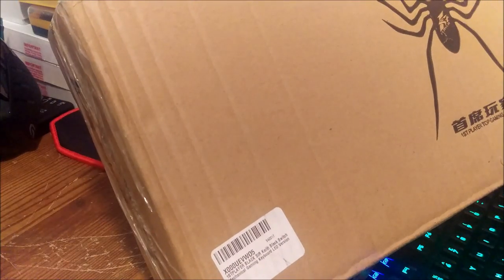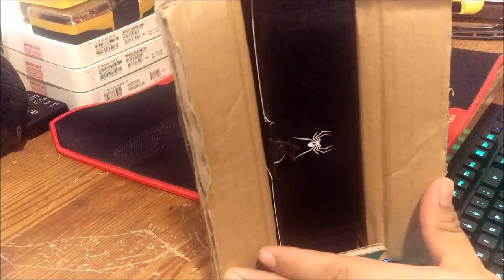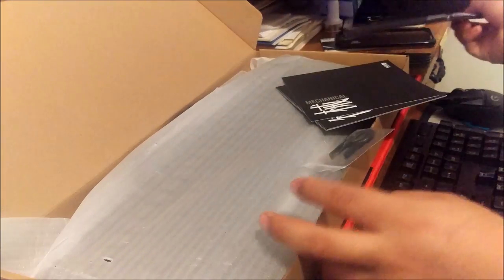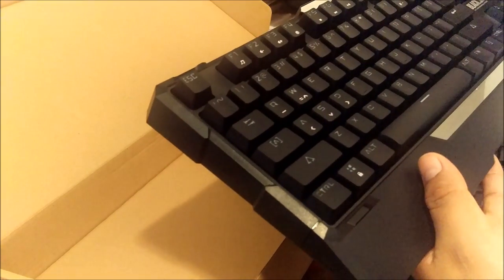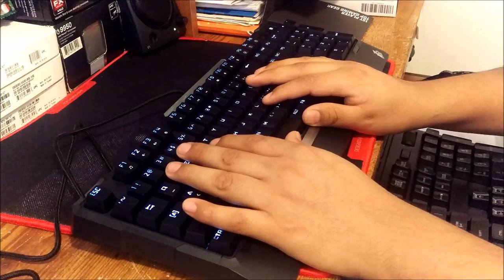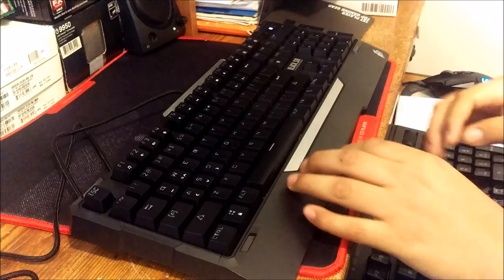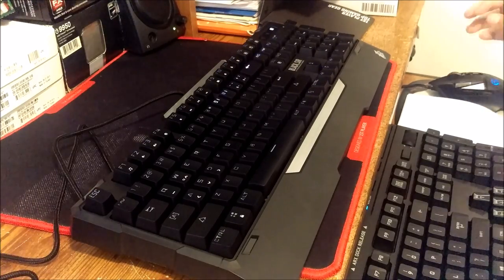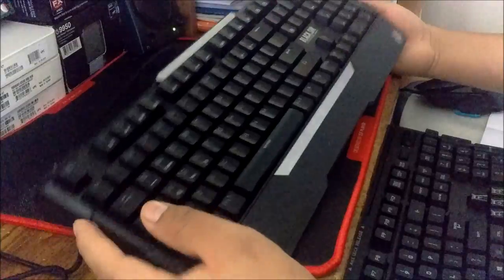1St Player Black Sir Gaming Keyboard (LED Version)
Here's an unboxing of the Black Sir Gaming Keyboard from 1st Player. It is a wonderful well-made keyboard for the price, awesome basic features. Solid build that gives it that premium look and feel.